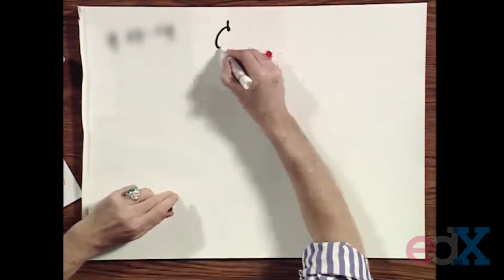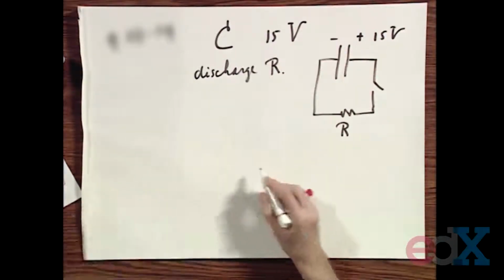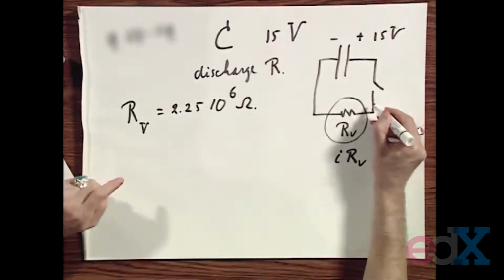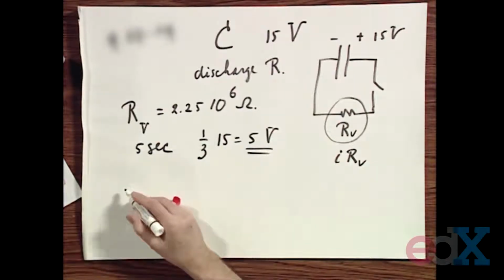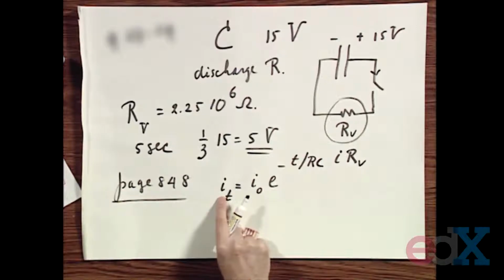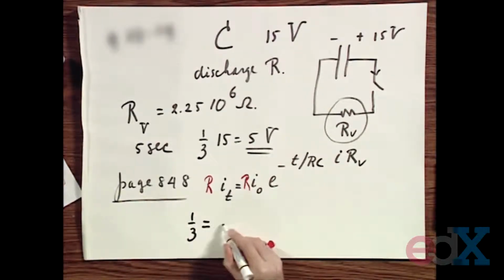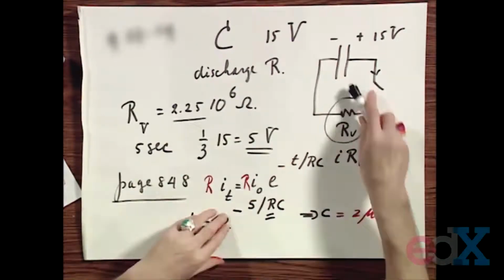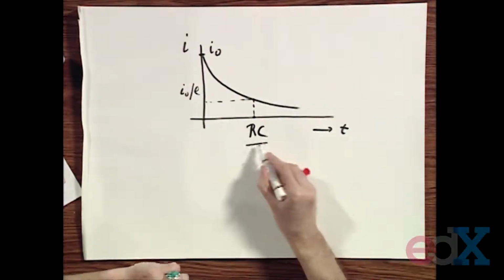MIT 802X Electricity and Magnetism Problem Solving 24